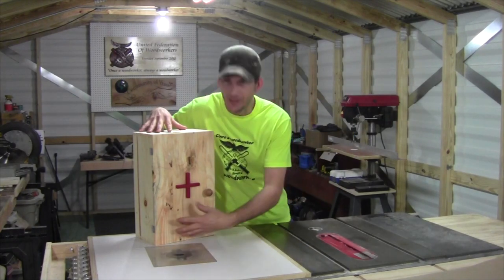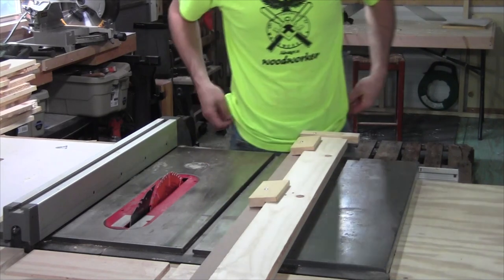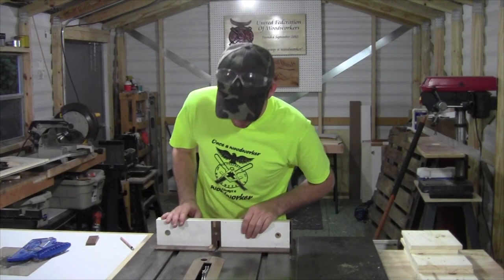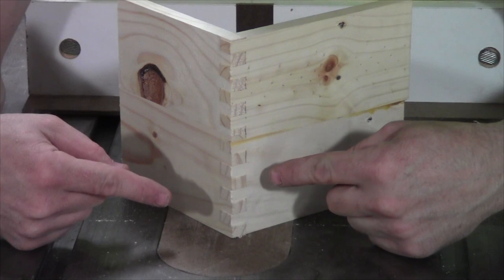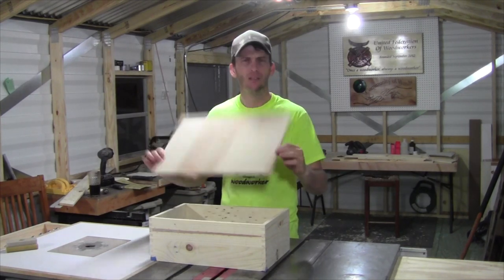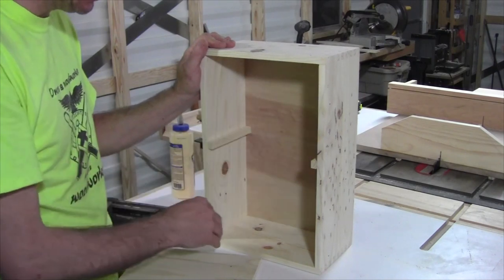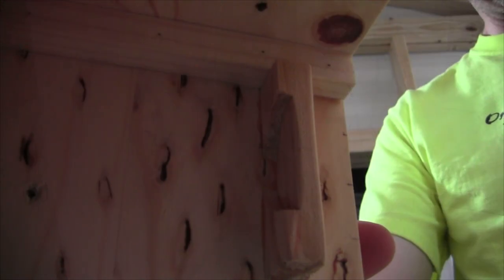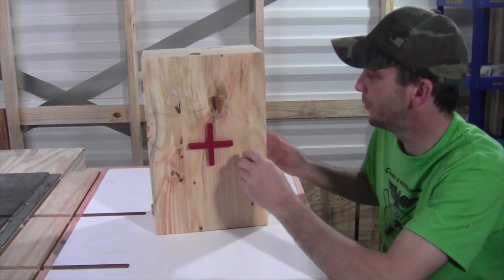Make a First Aid Cabinet from Pallet Wood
When a viewer sent me a comment asking if I could make a First Aid Cabinet for the workshop, I thought to myself. "Yea what a perfect project to do", because I am setting up the new shop, and it was the one thing missing. The First aid Cabinet was made almost entirely out of Pallet Wood. Oh yea! my first Pallet Project!

To get a general idea of something to put in your First Aid Kit out in the shop, check out This video from The Wood Whisperer, Marc Spagnuolo

Be sure to follow me on Keek for a unique look at what happen during the making of a project.

- A Simple Design of Ocala "Gear" Store